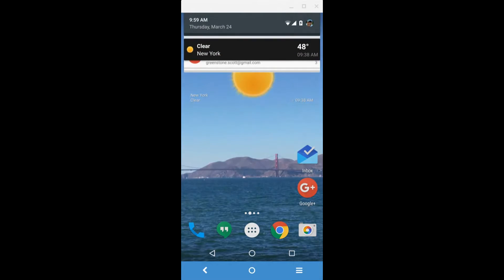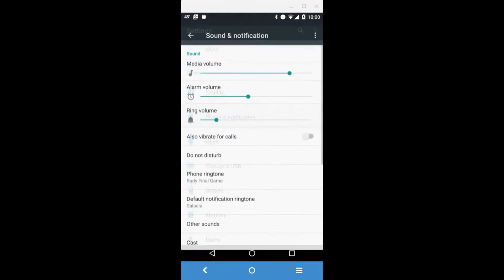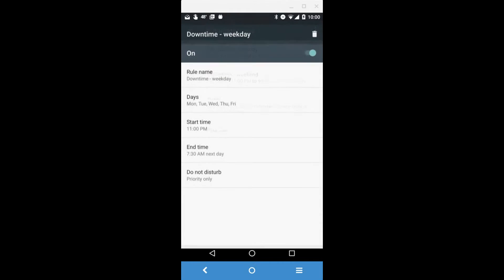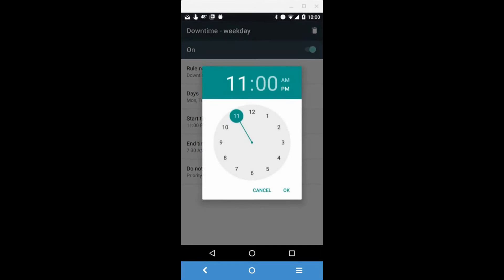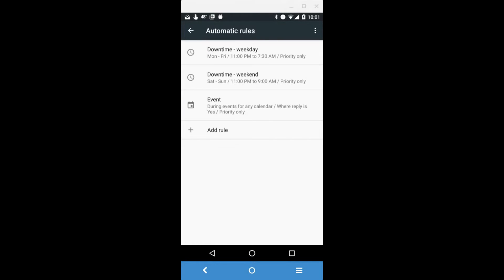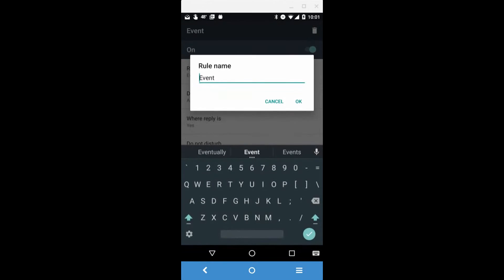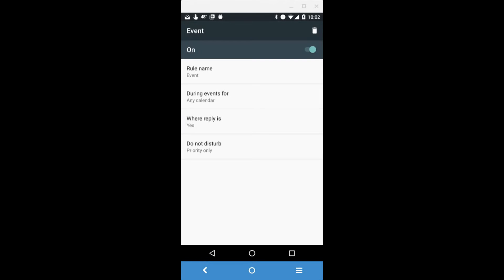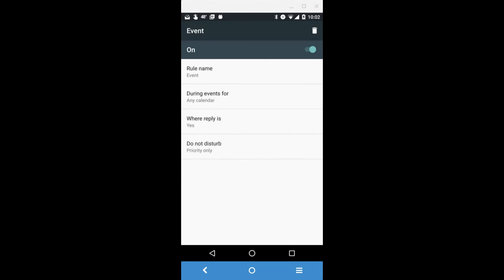Android: Do Not Disturb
Quick little how to video on using the Do Not Disturb feature introduced with Android M.